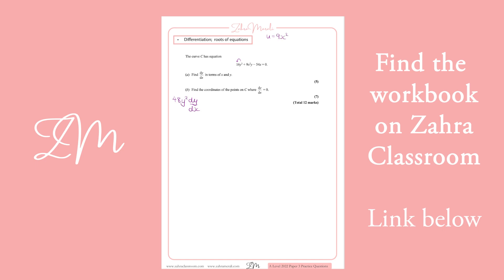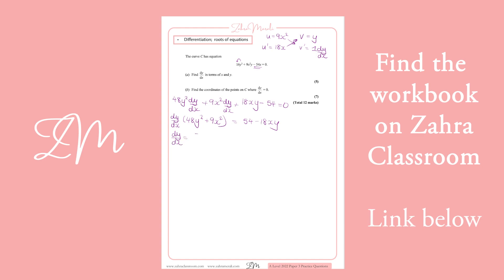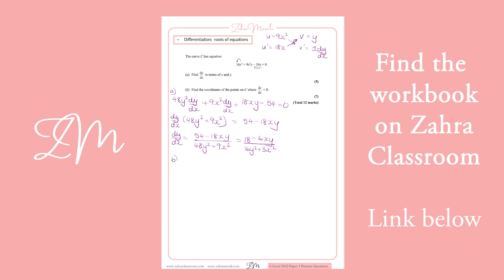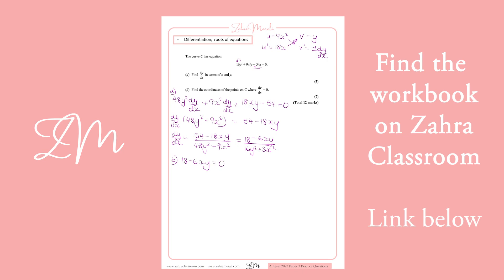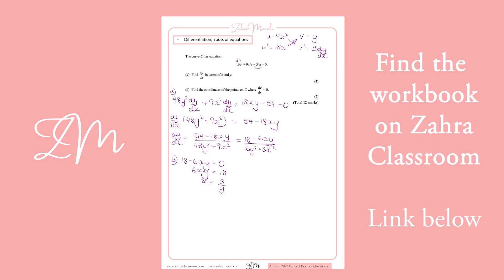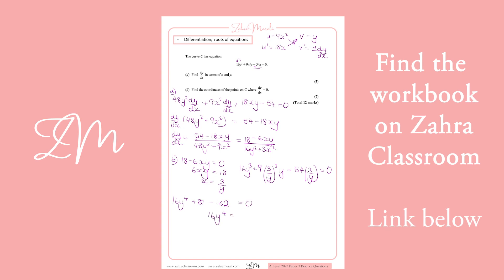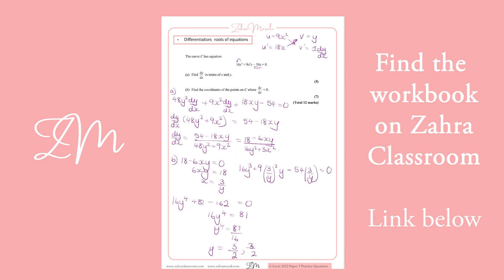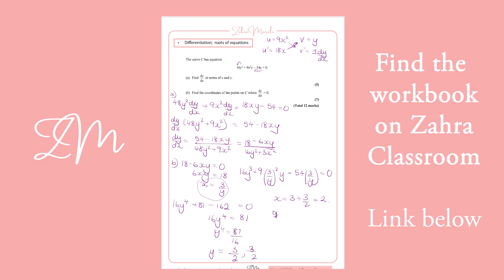A Level 2022 Edexcel Maths Paper 2 Predicted Question - Differentiation and Roots